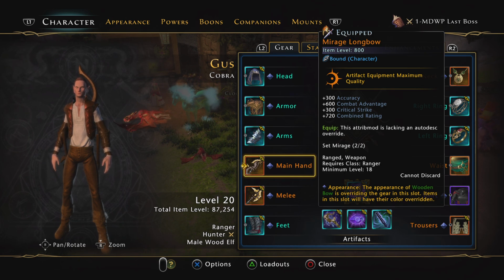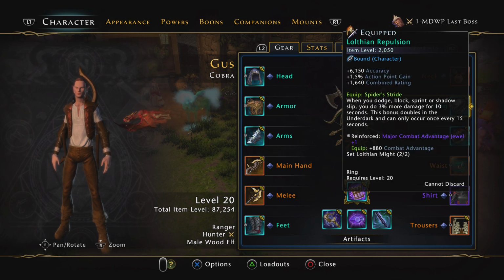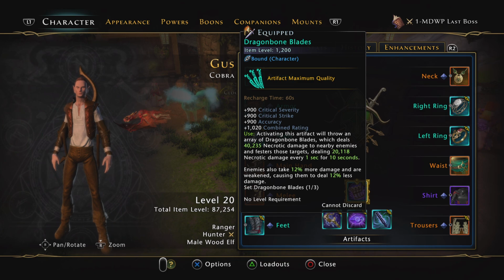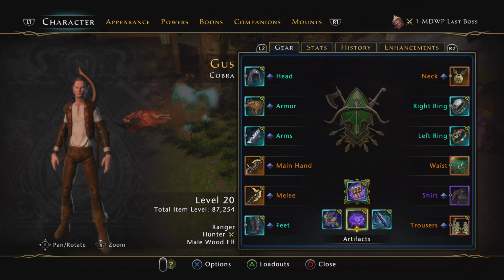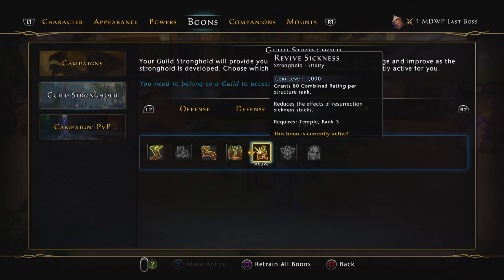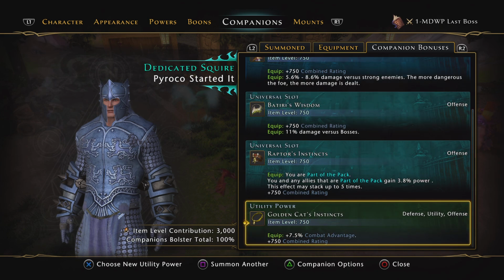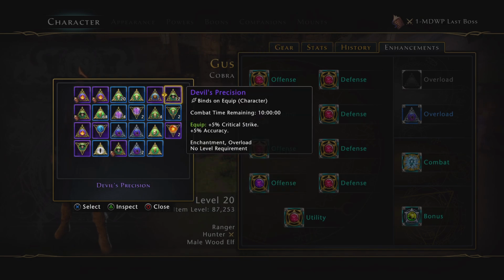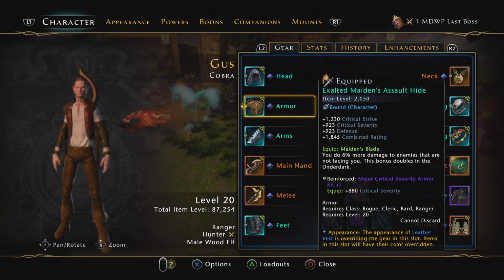Neverwinter A Few DPS Tips for Last Boss Master Demonweb